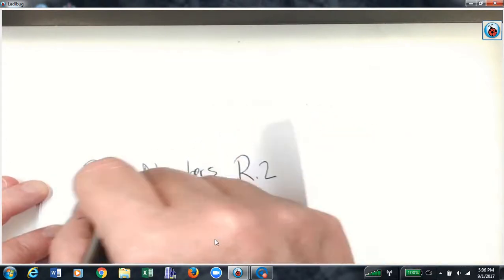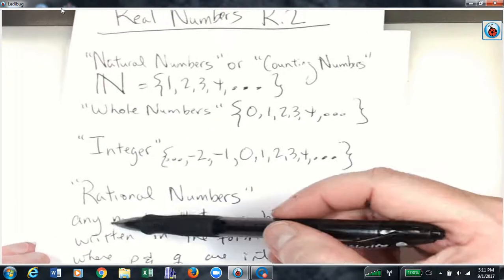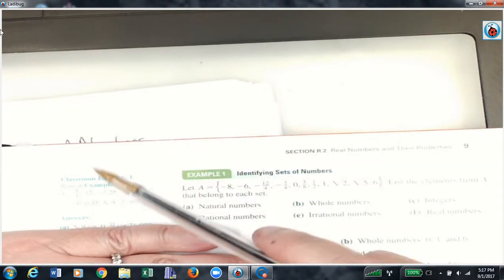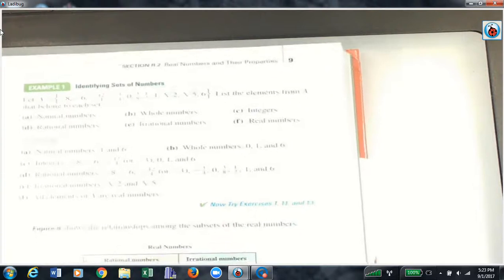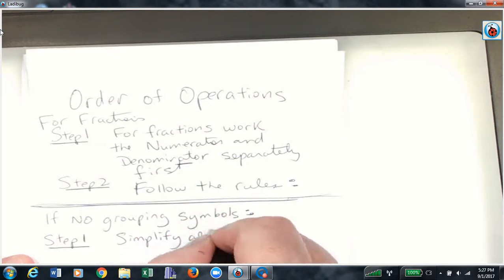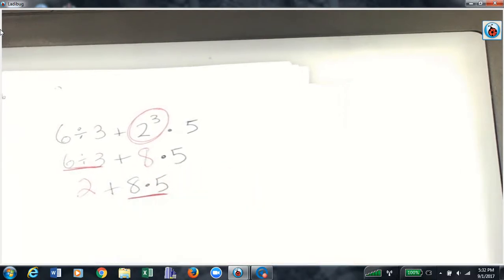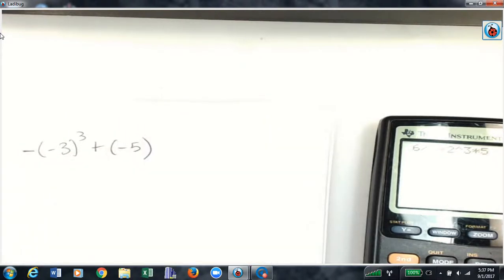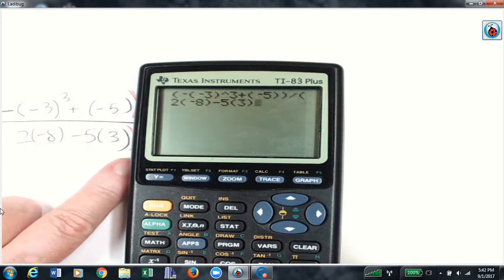Real Numbers and Order of Operations